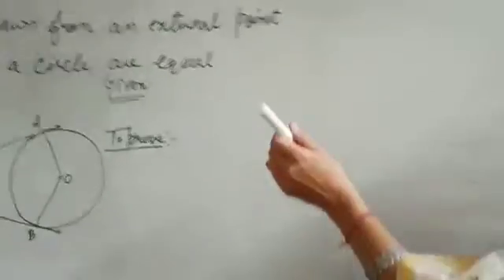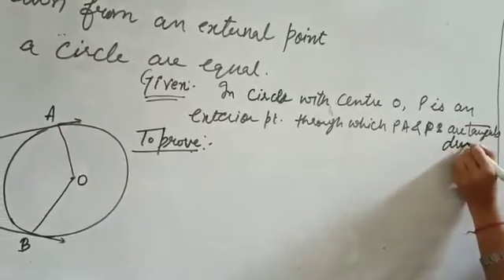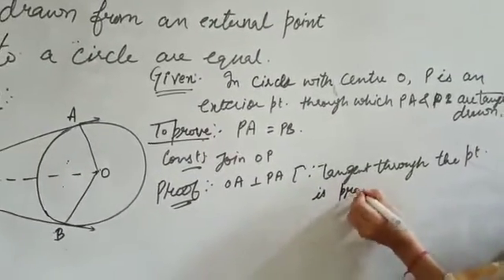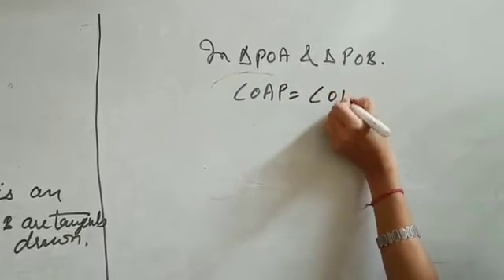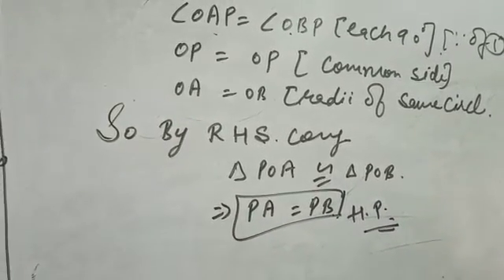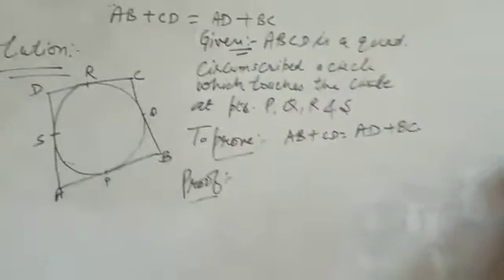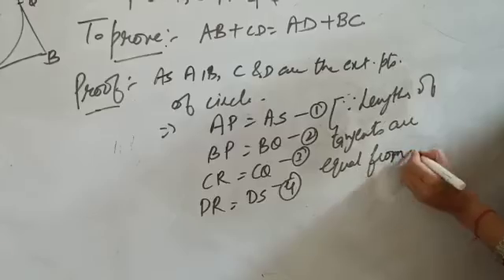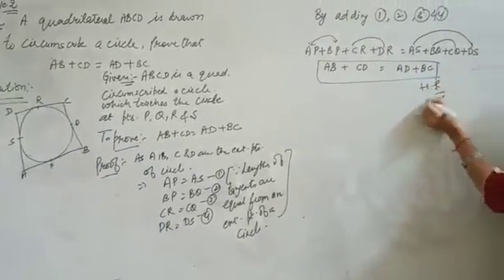Ms. Harpreet Kaur || Class- X || Sub- Maths || Topic- Lengths of tangents from an exterior point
Ms. Harpreet Kaur || Class- X || Sub- Maths || Topic- Lengths of tangents from an exterior point || DAV Public School, Sri Muktsar Sahib